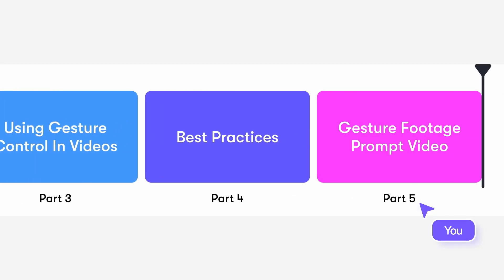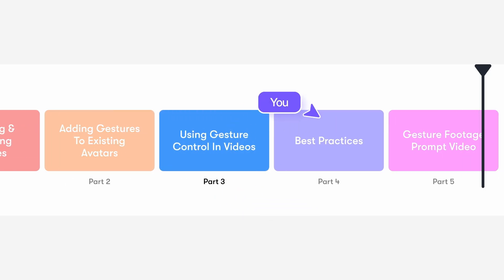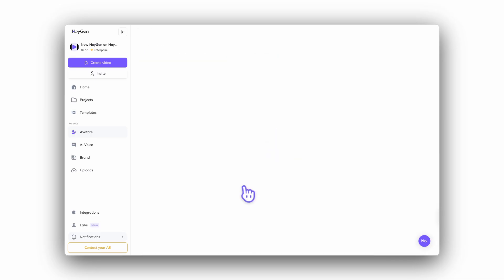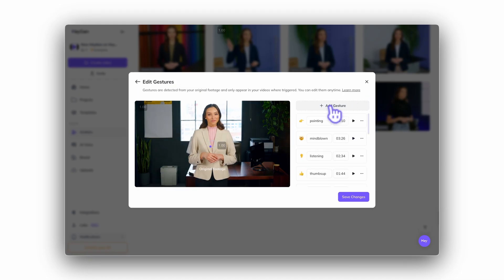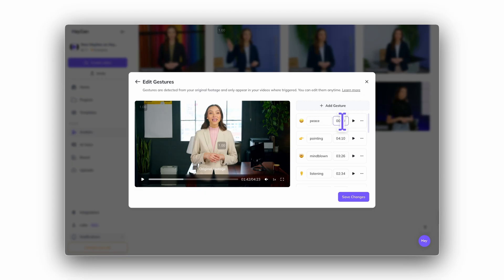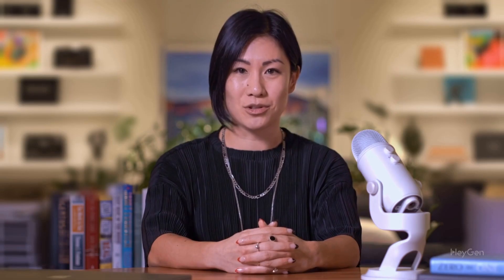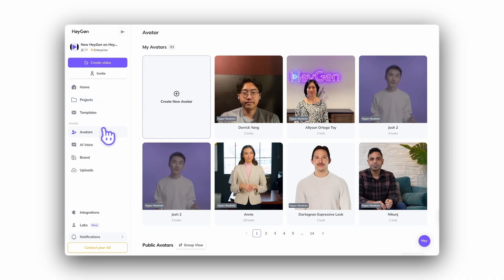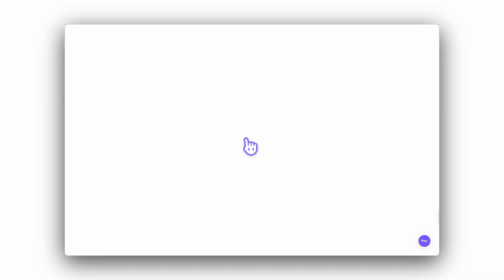HeyGen Academy: 101 - Gesture Control (Part 14)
New to HeyGen? Want to make your avatar videos feel more lifelike and dynamic? You’re in the right place!

Get started with this quick, self-paced tutorial designed to help you master gesture control—a powerful tool for adding realism and expression to your HeyGen avatars.

In this video, you’ll learn how to use Gesture Control to bring your Custom Avatars to life by triggering natural gestures like waving, nodding, pointing, or crossing arms. To capture gesture footage for your Custom Avatar correctly, you’ll need to follow specific shooting guidelines. At the end of the video, you’ll find a silent clip with on-screen text prompts to guide you while recording.

Whether you're delivering a business update, teaching a lesson, or creating content for social media, Gesture Control lets you tailor your avatar’s body language to match your tone and message.

1:02 - Uploading and annotating gestures
1:41 - Adding gestures to existing avatars
1:54 - Using Gesture Control in videos
2:09 - Best Practices
2:40 - Gesture footage shoot setup
4:11 - Gesture footage silent prompt video

🎯 Ready to level up your videos? Watch now and learn how to make your avatars feel as real as your message.